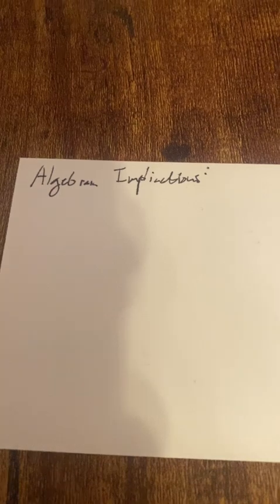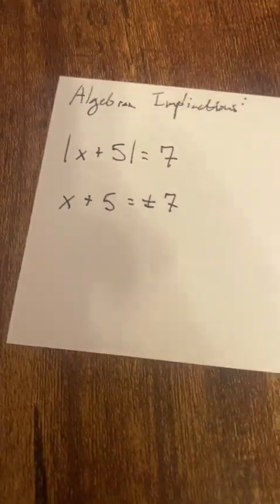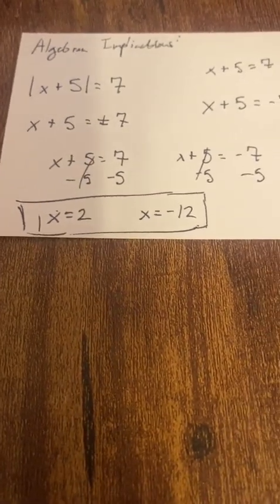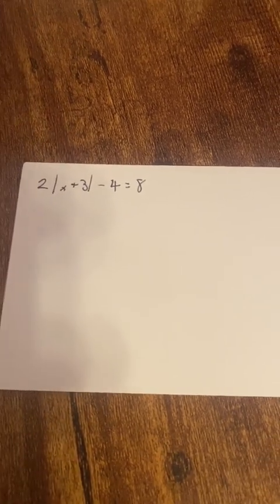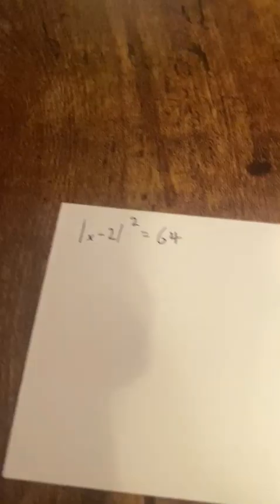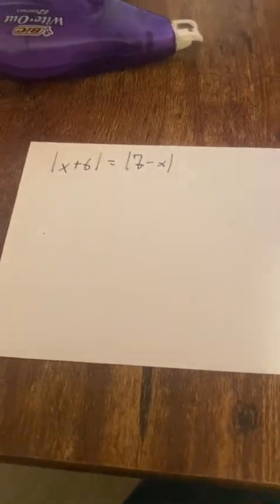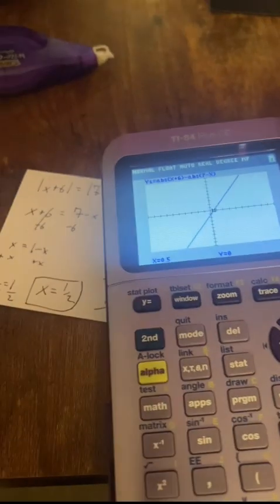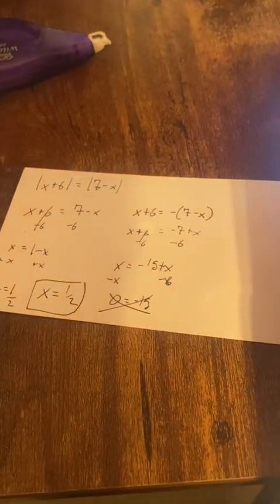Absolute Value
Just a short project from today; maybe it’s time to branch out into mathematical applications in science and engineering.